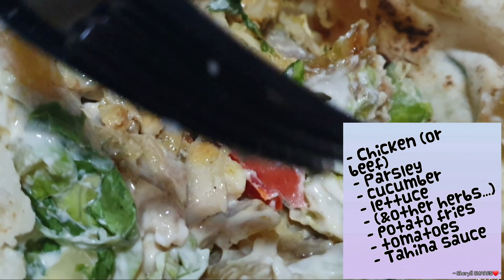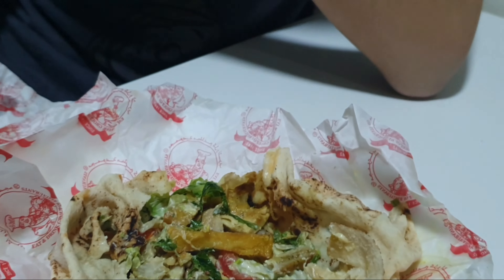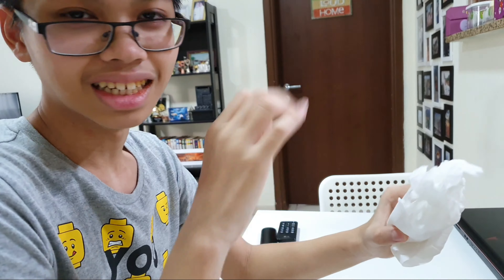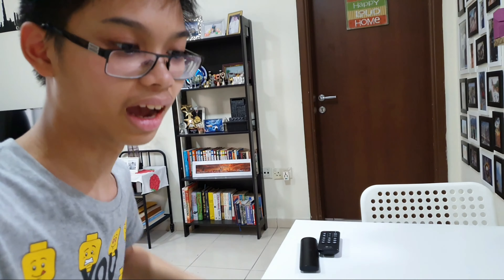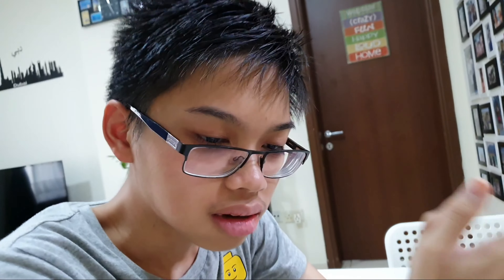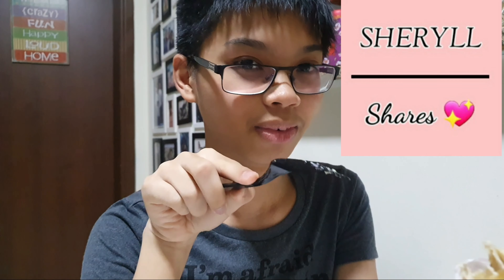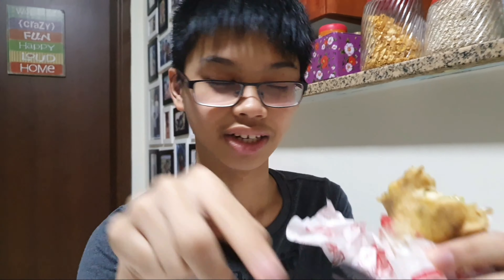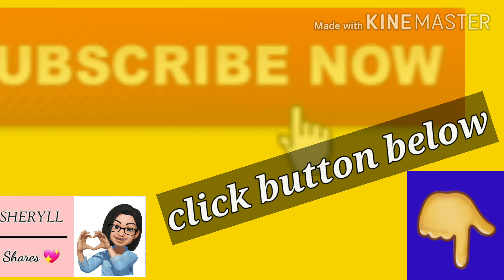FOOD REVIEW:SHAWARMA in DUBAI |WHICH IS MORE AUTHENTIC?IKEA's Shawarma Vs.LOCAL/STREET Food Shawarma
Shawarma (/ʃəˈwɑːrmə/; Arabic: شاورما‎) is a dish in Middle Eastern cuisine consisting of meat cut into thin slices, stacked in a cone-like shape, and roasted on a slowly-turning vertical rotisserie or spit.

Originally made of lamb or mutton, today's shawarma may also be chicken, turkey, beef, or veal. Thin slices are shaved off the cooked surface as it continuously rotates. Shawarma is one of the world's most popular street foods, especially in Egypt and the countries of the Levant, the Arabian Peninsula, and beyond.
(SOURCE: Wikipedia)